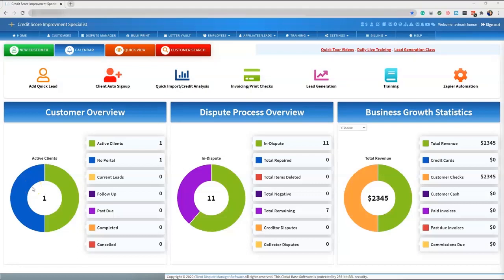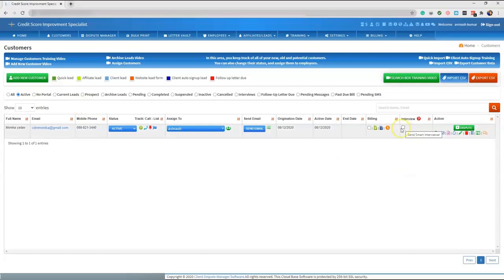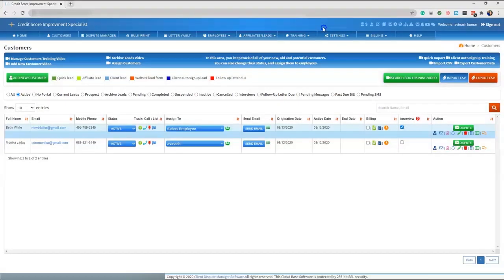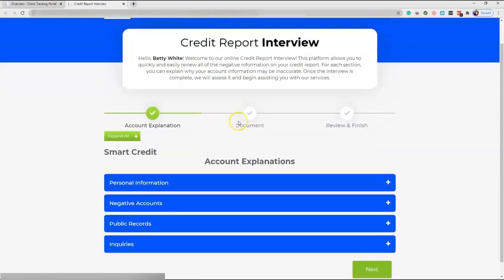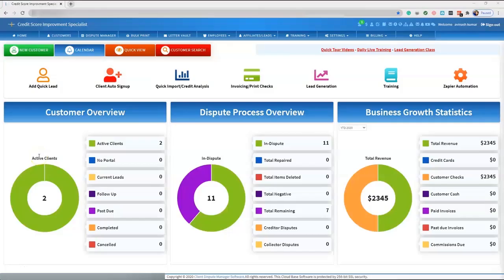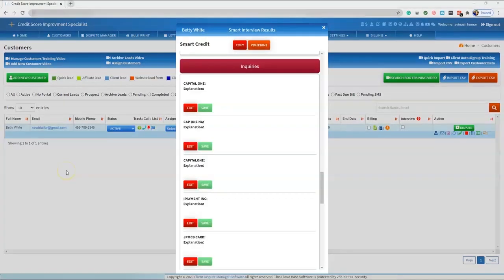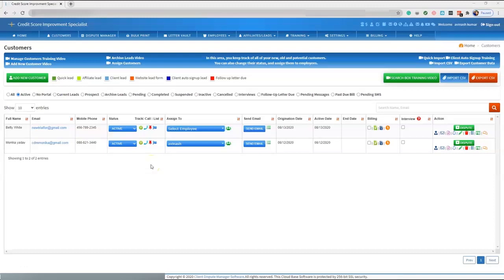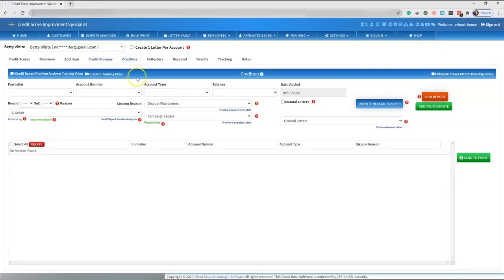Credit Repair Software: The Software Will Interview Your Customer with Two Clicks: (2023)